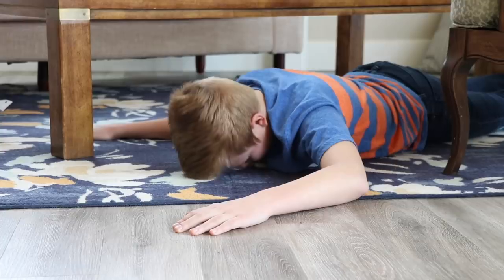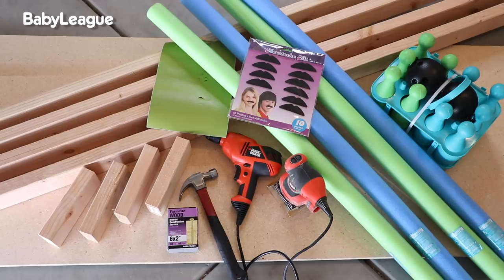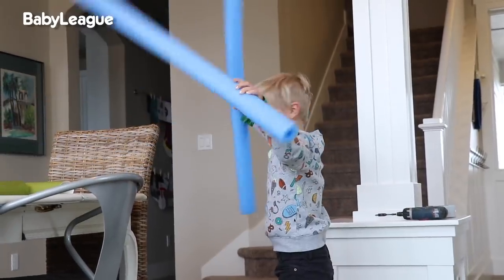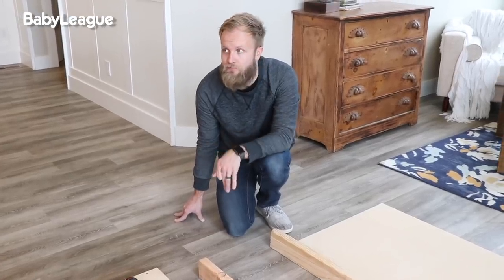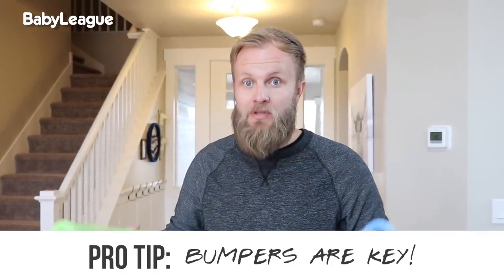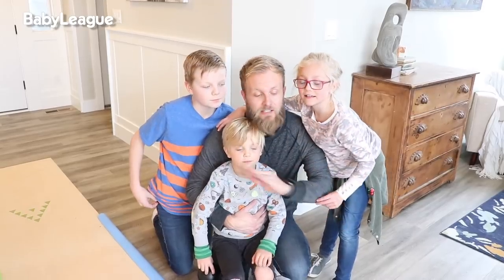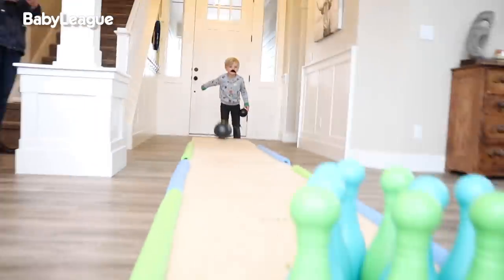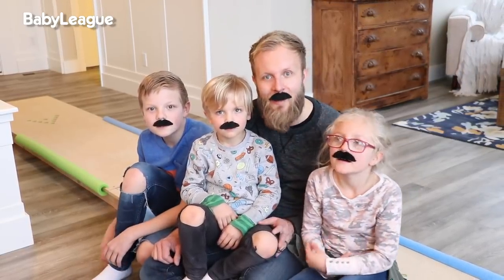HOMEMADE BOWLING ALLEY! | DIY Dad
In today's DIYDad, we're making a GIANT indoor bowling alley!! What should we make next?

"Living Our Lives" by Glyn M Owen and Jonathan Vincent

HOMEMADE BOWLING ALLEY IN HOUSE! | DIY Dad